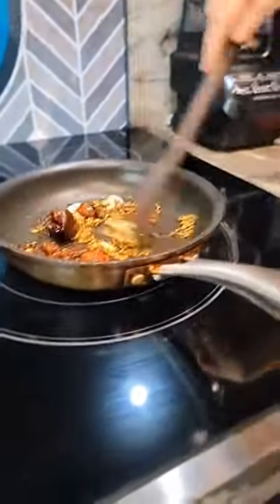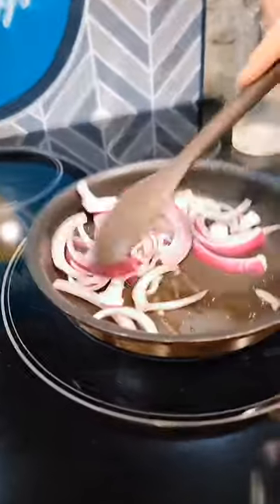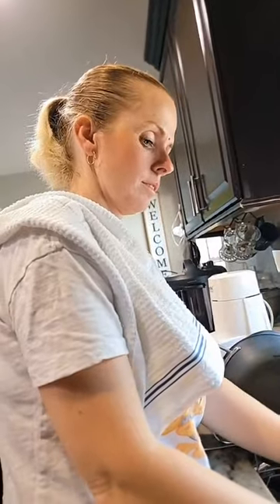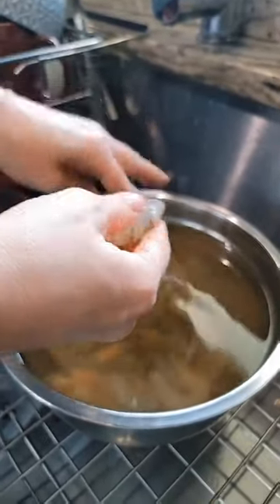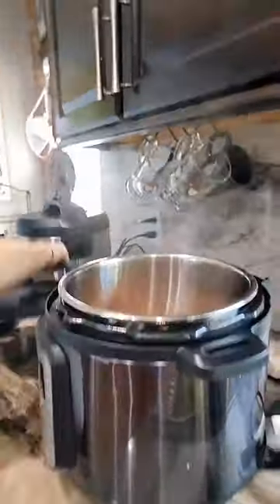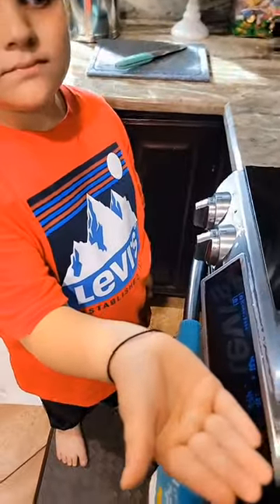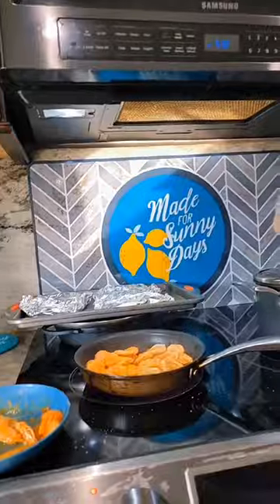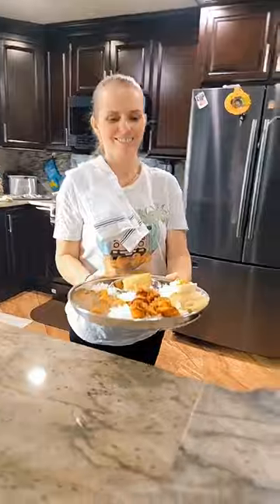New year's lunch